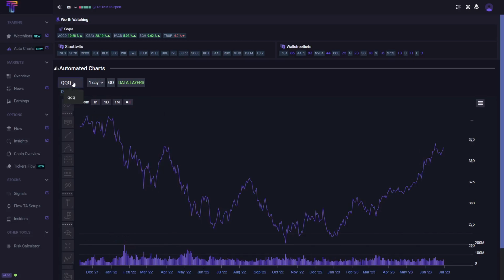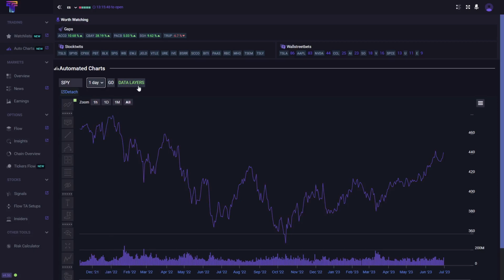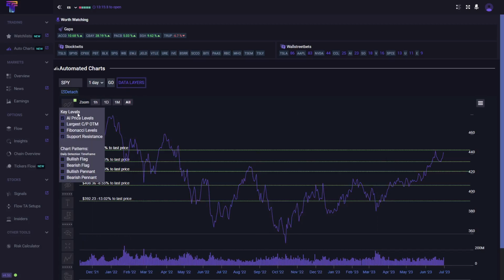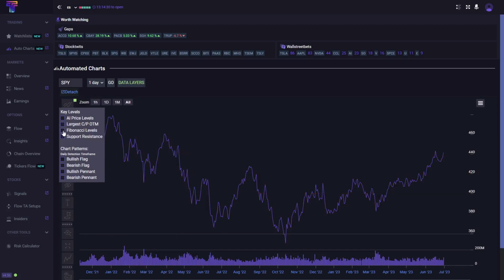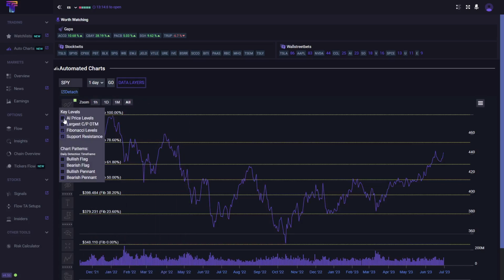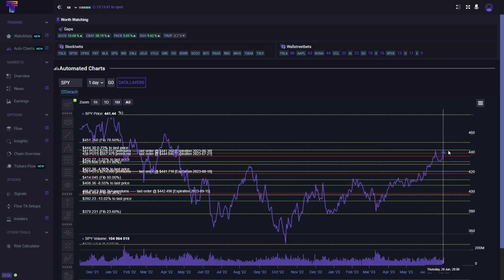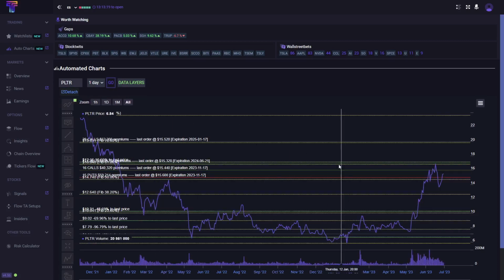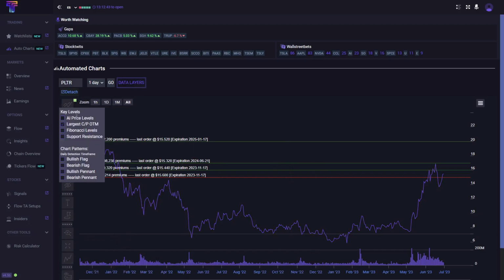Auto Chart Tutorial Part 1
automated FIBONACCI
AI/ML based support resistance
largest Flow CALL PUT on the day